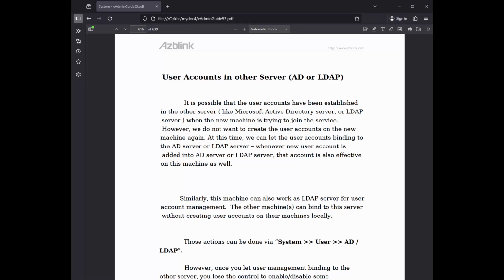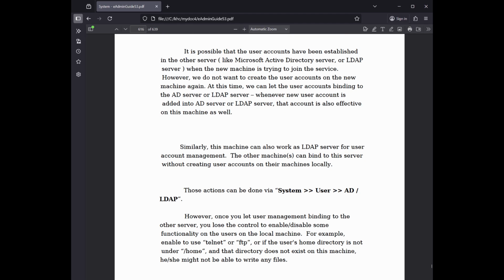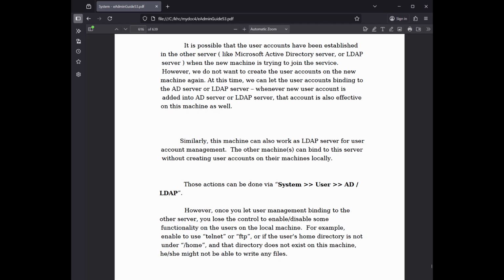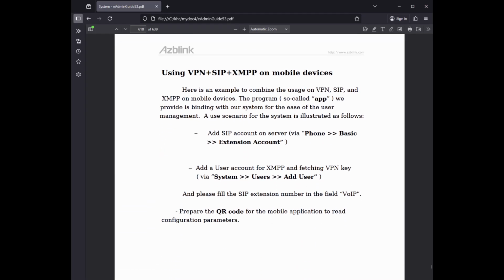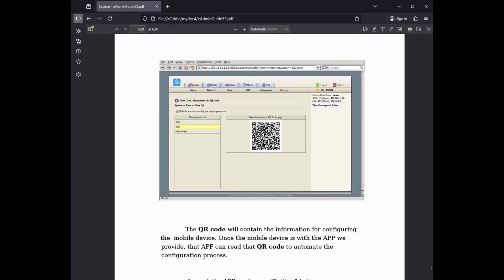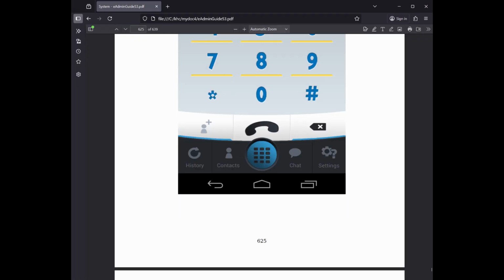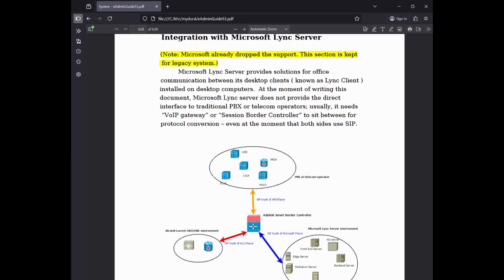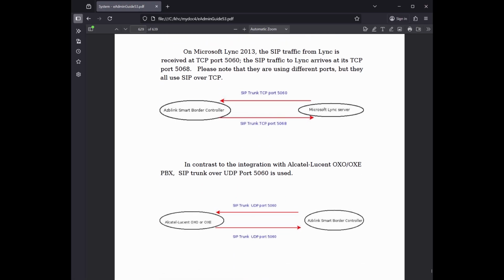44 en Azblink Admin Guide - User Account and LDAP Server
User Accounts in other Server (AD or LDAP)
  Using VPN+SIP+XMPP on mobile devices
  Integration with Microsoft Lync Server